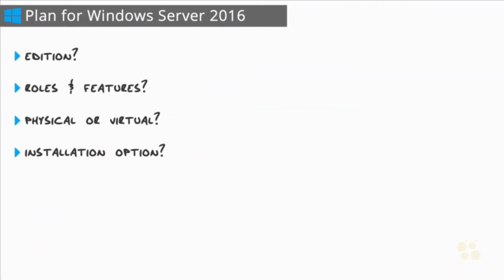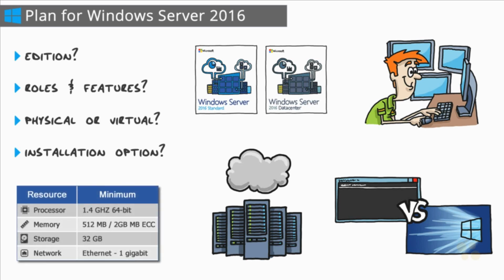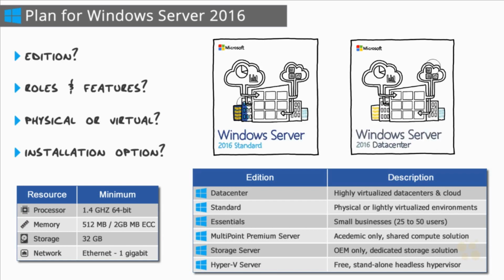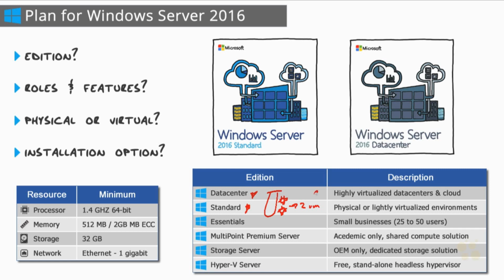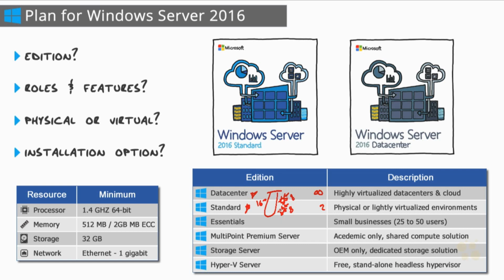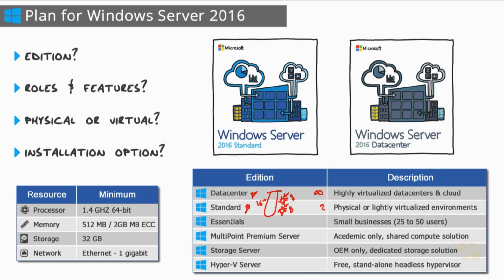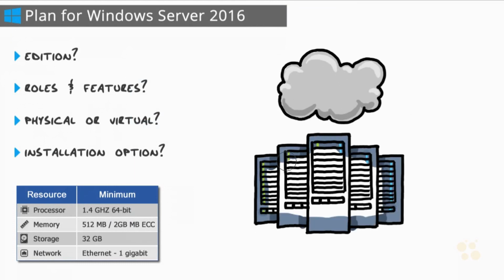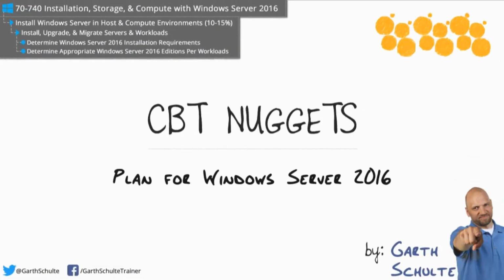02 Plan for Windows Server 2016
Windows Server 2016 is a server operating system developed by Microsoft as part of the Windows NT family of operating systems, developed concurrently with Windows 10